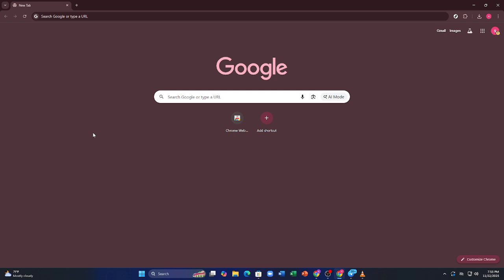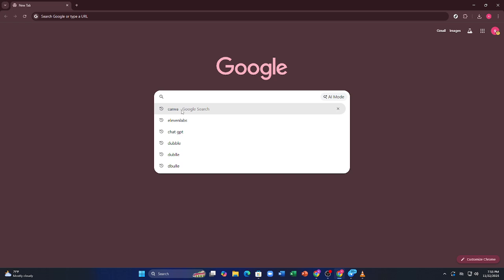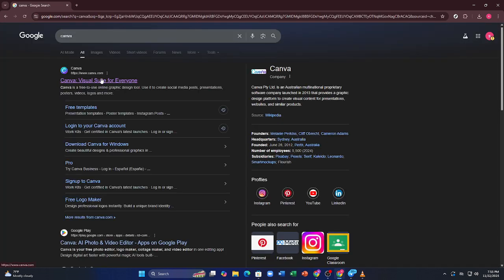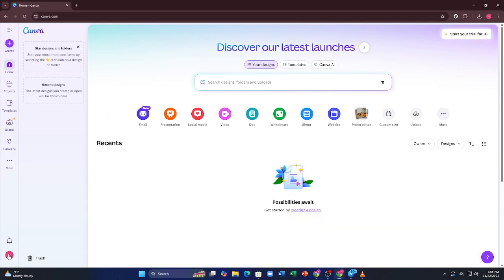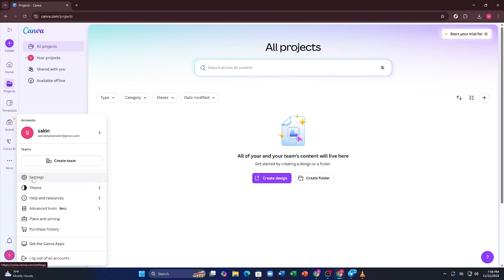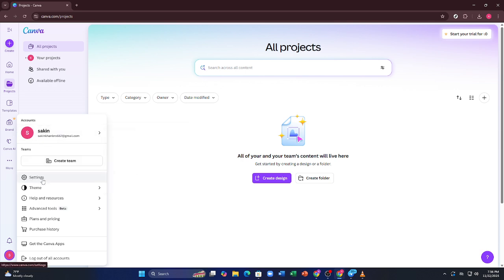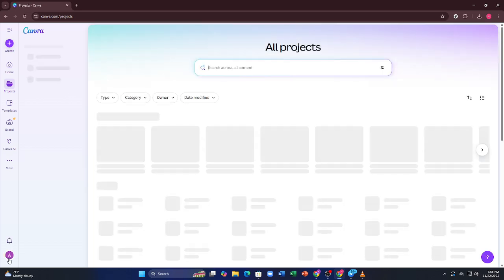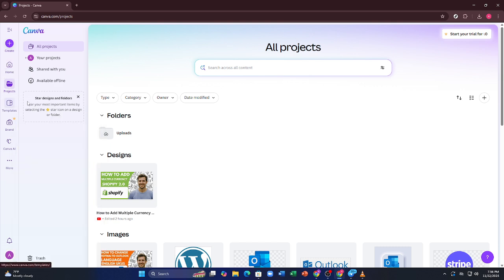how to switch and show another account in Canva 2026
In this video, how to switch and show another account in Canva, I’ll guide you step by step on switching between multiple Canva accounts on both web and mobile. You’ll learn how to add another account, switch seamlessly between them, and manage your designs across different accounts without logging out. Whether you have a personal and work account, or multiple project accounts, this guide makes it simple to access all your Canva designs quickly.